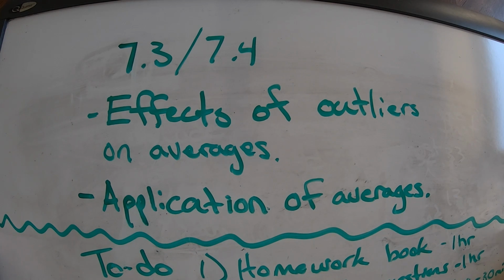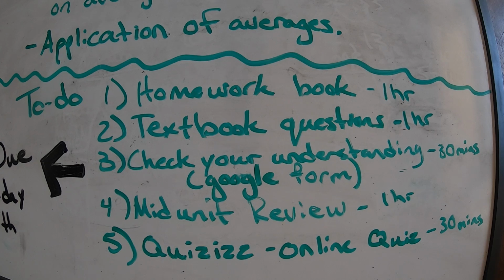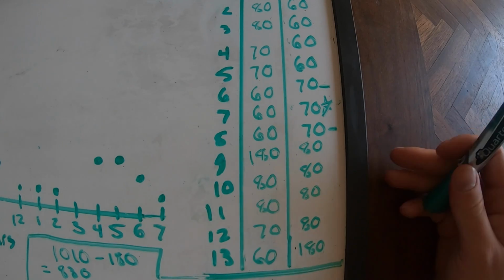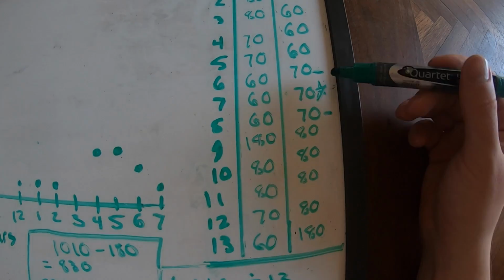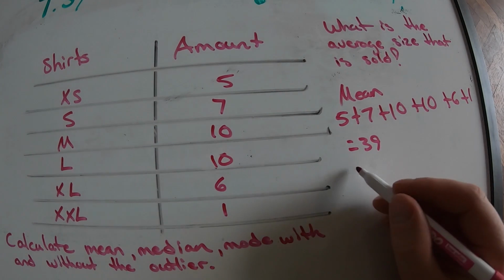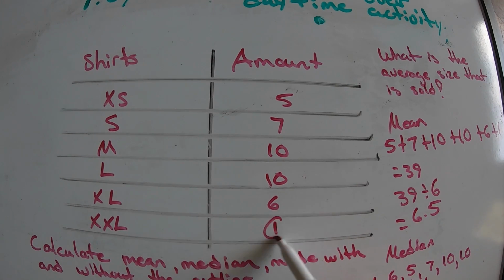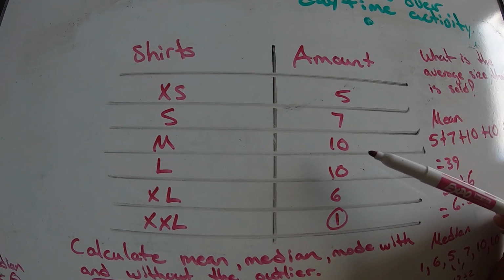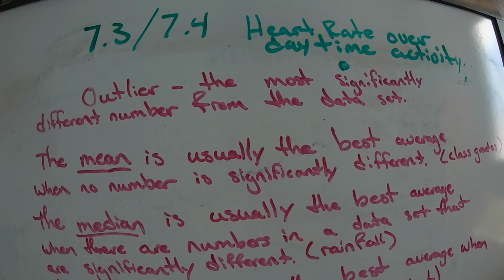Lesson 2- 7.3 7.4